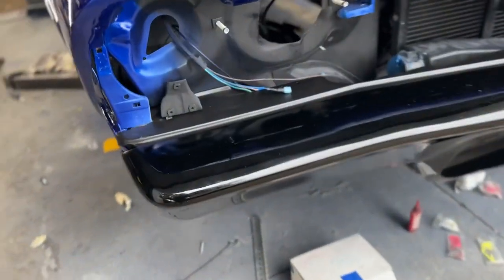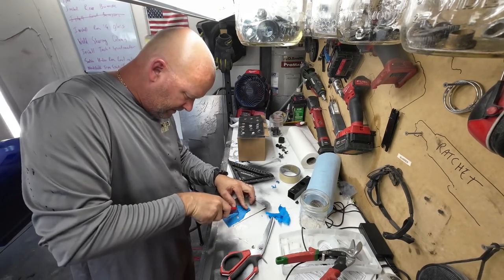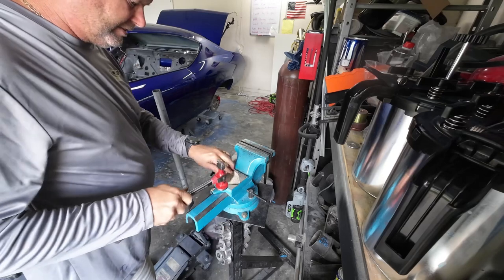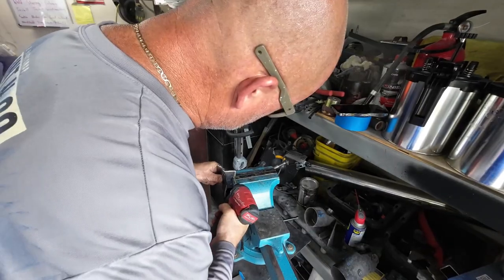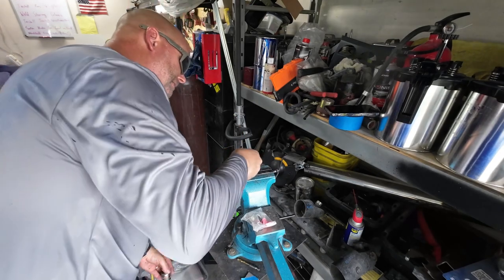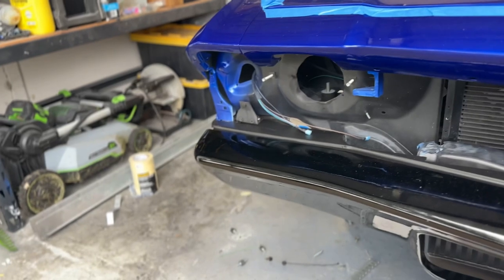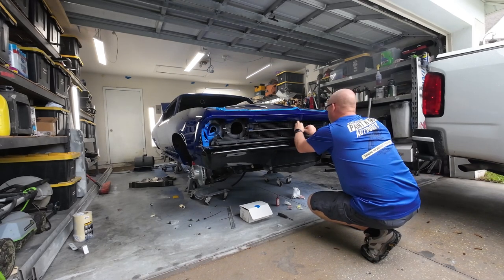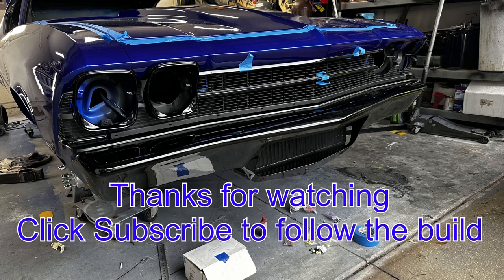1969 Headlight bezel bracket fab and grill install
So I finally made a little bracket that holds the headlight bezel on. All the aftermarket ones were just a simple bent metal and I didn’t like that so I made my own copying the other factor one that was still good.

Need to buy parts? Get them at Advanced Auto!